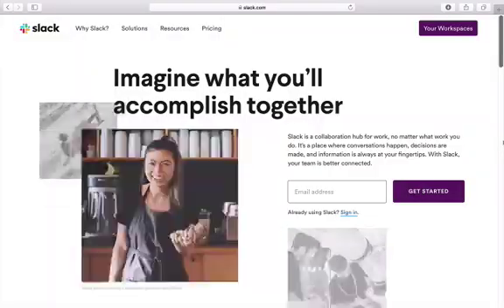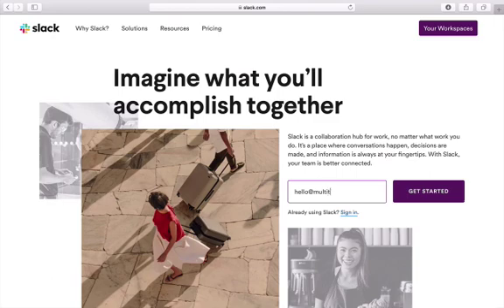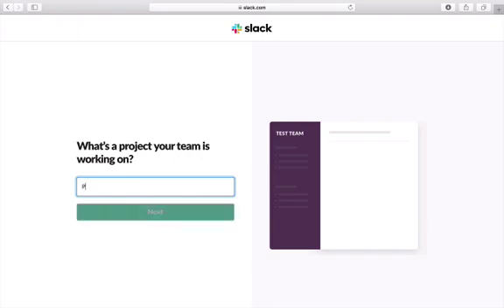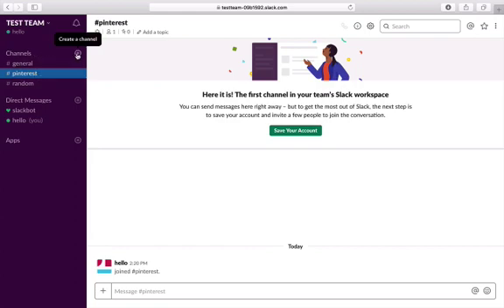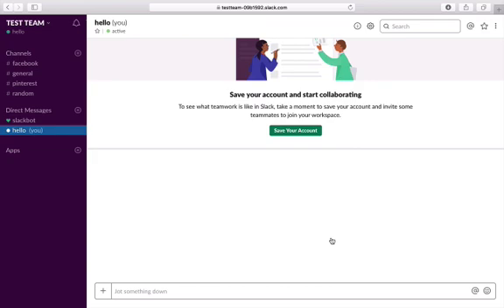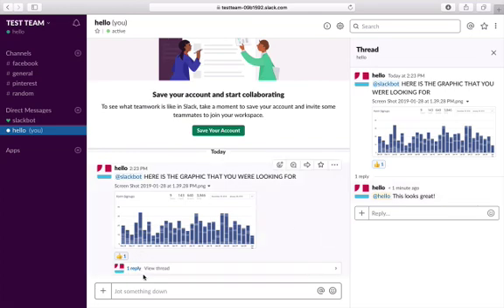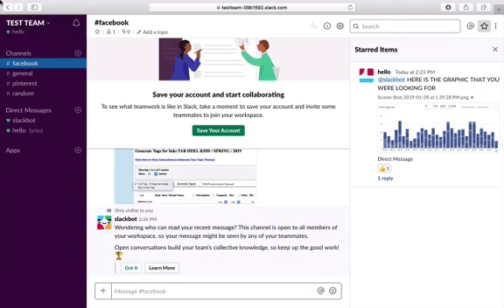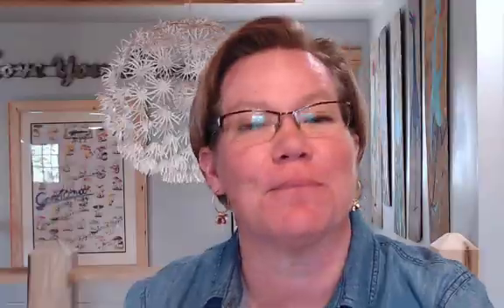How to Use Slack App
How to use Slack App // Want to know how to use Slack App? This video will show you the Slack App tutorial and how to use Slack effectively.    If you’re looking for client communication tips, Slack app for Android, Slack app for iphone, Slack app integration, this video will show you everything you need to know how to use Slack effectively.

Say HI on social:

Join a community of women just like you, I have a private Facebook group where I share free workshops and special guests to help you build an irresistible and profitable online presence.